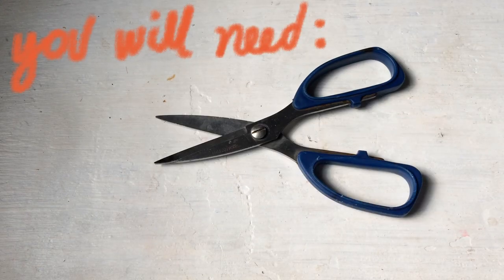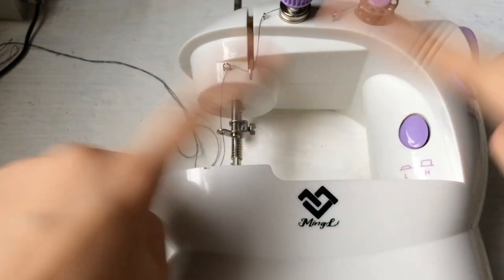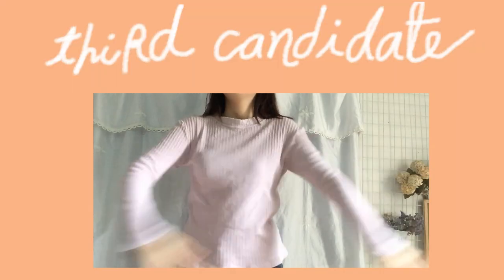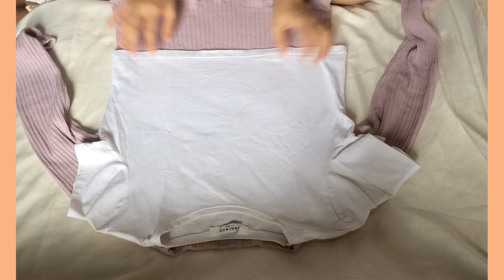thrift flip // ukay ukay transformation (no sewing machine)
So ang dami kong clothes that i didnt get to wear because there was just something off about them.

And so here i decided to upcycle them into their most wearable form.

No sewing machine.
All hands and eyes only 😂